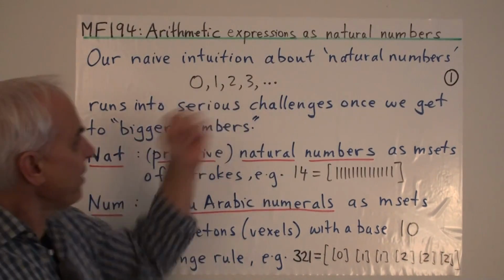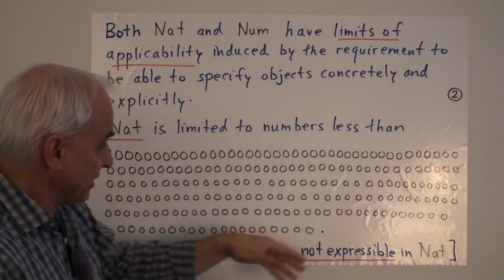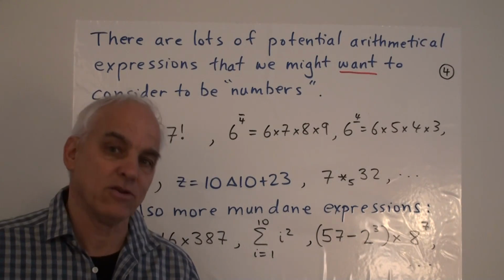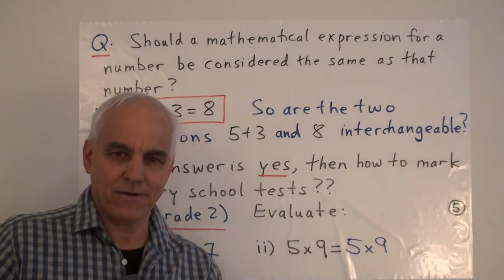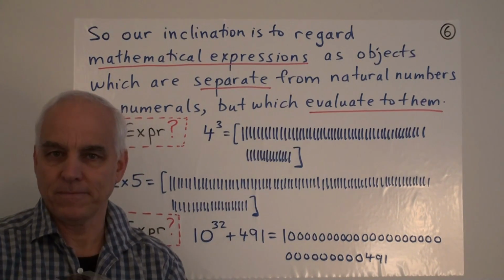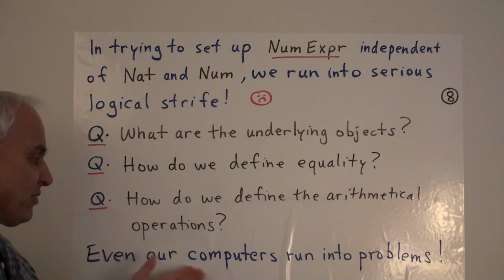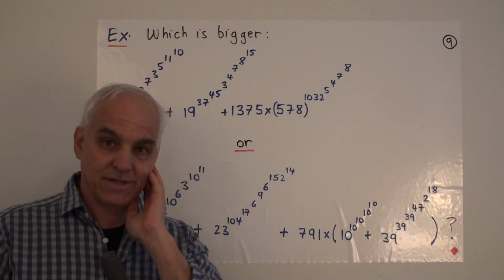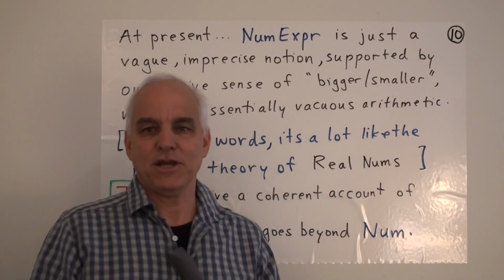Arithmetical expressions as natural numbers | Data structures in Mathematics Math Foundations 194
Primitive natural numbers and Hindu Arabic numerals can be pinned down very concretely and precisely. But what about numbers expressed via more elaborate arithmetical expressions, perhaps involving towers of exponents, or hyperoperations? Is there a consistent and logical proper way of setting up arithmetic with such things?

The answer is much less satisfactory than we might like. All kinds of subtle, and not so subtle, difficulties arise. Almost all the familiar kinds of simple arithmetic operations and questions quickly become intractible with these kinds of numbers. Or ought we to say: with these kinds of "numbers"?

Video Content
00:00 Are arithmetical expressions actually numbers?
3:24 Limits of applicability
4:43 Hindu Arabic numerals are also limited
6:23 Potential arithmetical expressions
8:32  Mathematical Expression
11:59 Mathematical expressions as objects
15:51  The big number "z"
17:04 Some logical issues with Numerical Expressions
19:53 Mid level expressions
23:38 Coherent system of arithmetical expressions